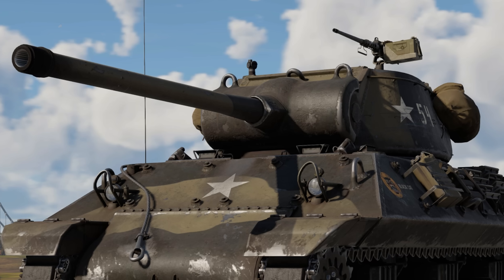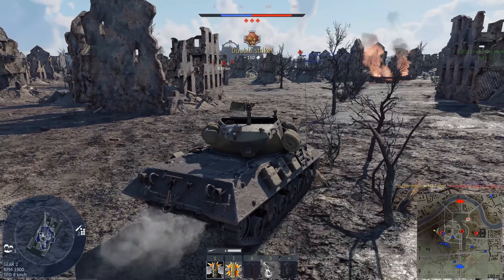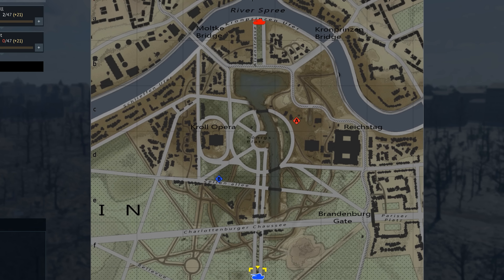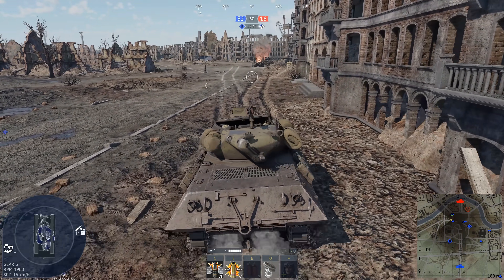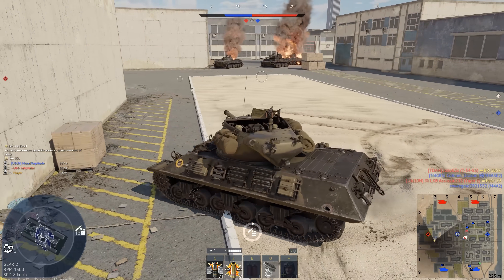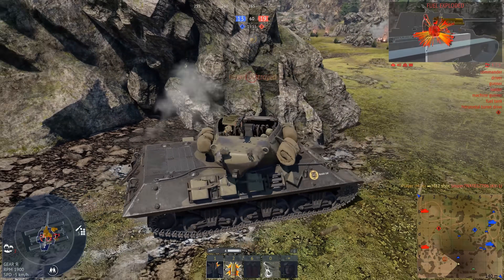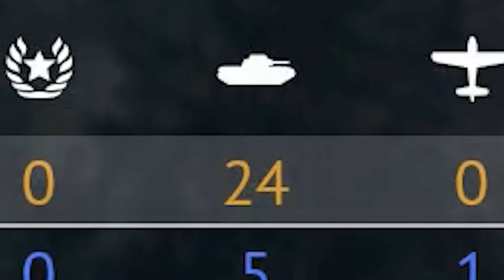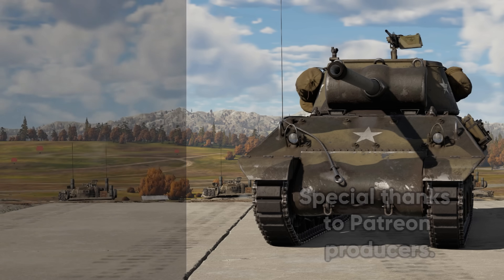The Best Tank Destroyer In War Thunder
American tanks aren't typically known for having exceptional firepower, they usually have a good balance of traits. The M36 Jackson tank destroyer does not follow this rule, as it packs a devastating 90mm cannon that annihilates just about anything it hits in one shot.

Songs used (in order from first to last):
Command and Conquer: Generals Soundtrack